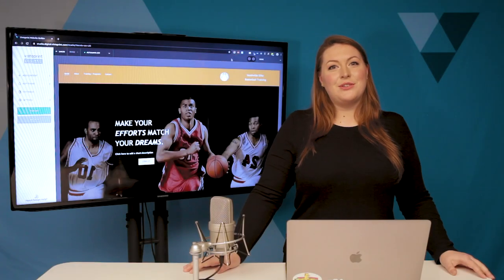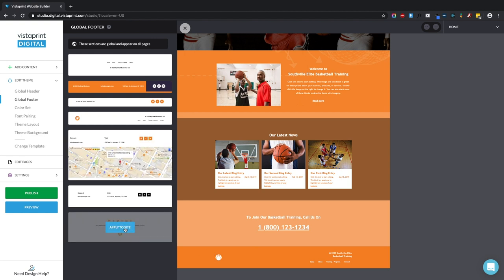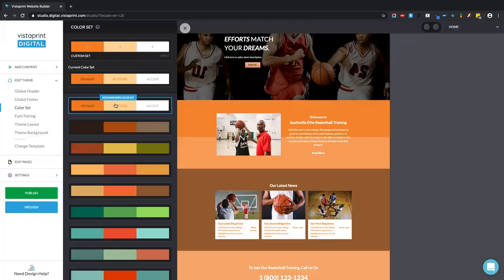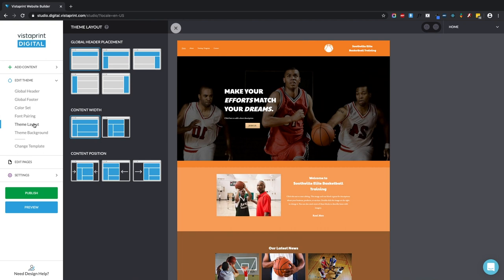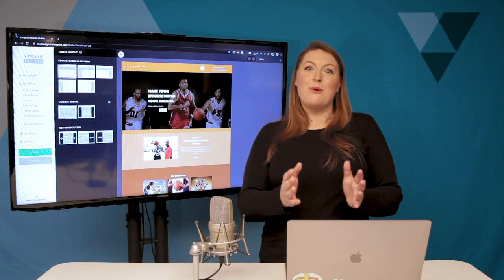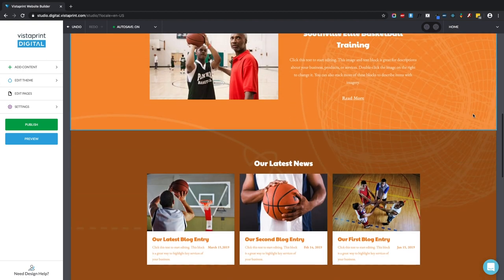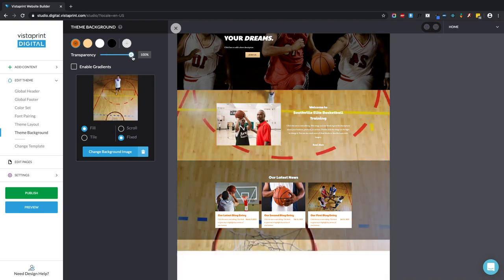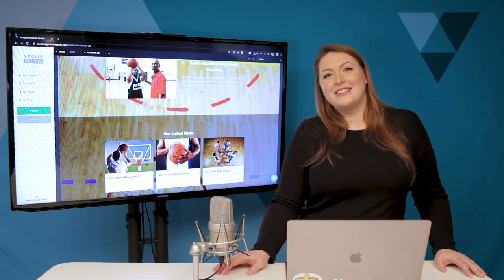Vistaprint Website Builder Tutorial: Editing Your Theme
This next part in our Vistaprint website builder tutorial shows you how to make global changes that affect the look and feel of your entire website.

See how to update your business name, social media links and map on every page across your website. Then, customize colors or choose a different font to see what works best for your business. Once you’ve refined your stylistic preferences, you can adjust the usability of your site by adding a sidebar or defining a page width and check how your website behaves across different devices. Our website builder makes it easy to customize your whole website - but always lets you return to your previous version if you make a change you don’t want to commit to.

Vistaprint is where small businesses get big ideas. And where small business owners (like you) can find all of the marketing tools they need to make the most of every opportunity.